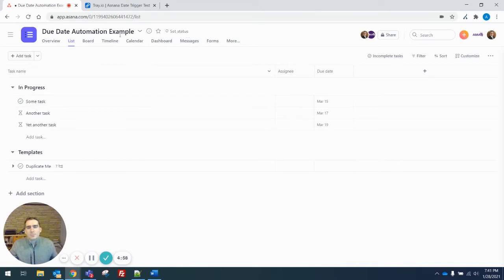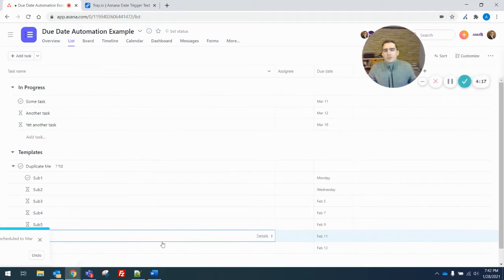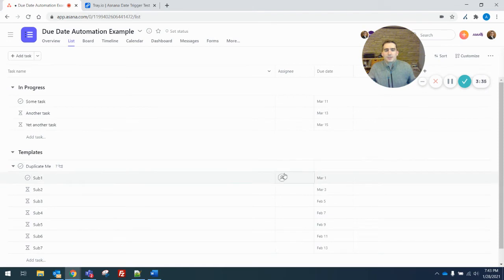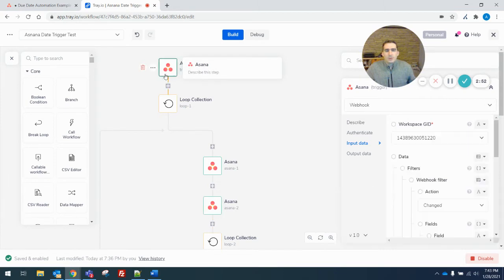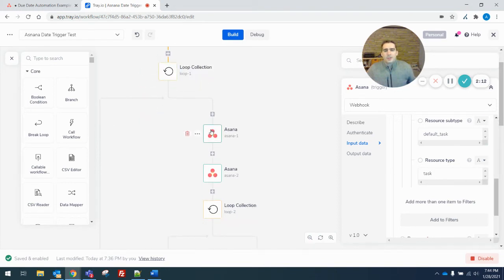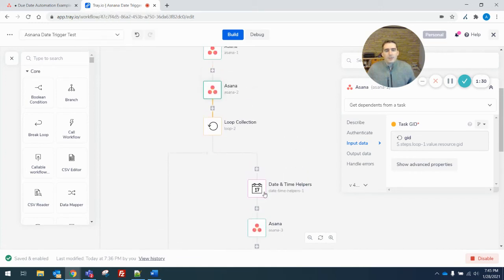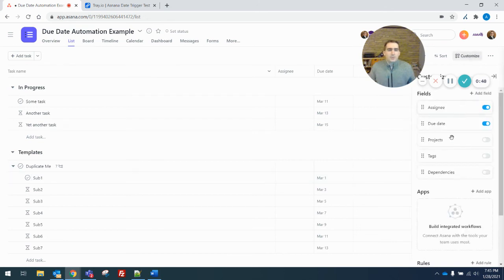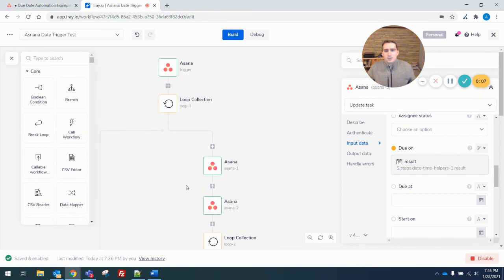Asana Automation of Due Dates on Dependent Tasks using Tray.io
My team uses subtasks heavily in Asana and was looking to automate adjusting the due date when one subtask gets delayed. I built a quick demo automation using Tray.io which adds 2 days between linked tasks or subtasks. Asana has built in features for doing this with tasks, but it does not work with subtasks. This solution should also work with tasks between projects, if desired.

Potential pitfall: it is possible to have an infinite loop of dependencies in Asana! Task A can block B, Task B can block C, and Task C can block A. If you do that in Asana, it won't be possible to mark any of the tasks as complete, but it would mean this automation script runs forever!

I used the automation platform Tray.io, but that isn't required. The Asana API documentation explains how to setup a webhook and how to update a task. Tray.io makes setting up an Asana webhook very easy.

Recorded using Loom.